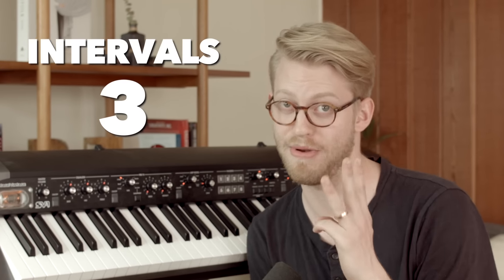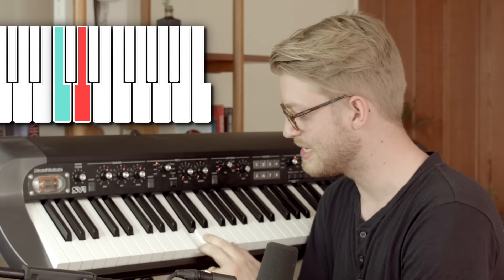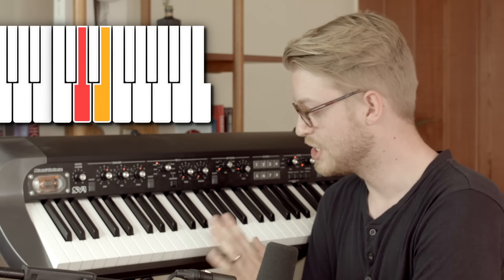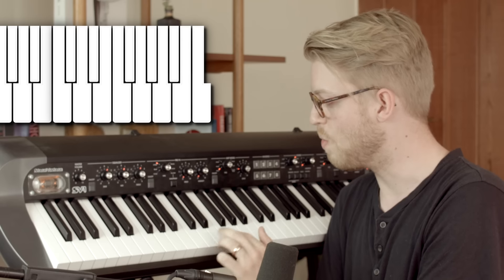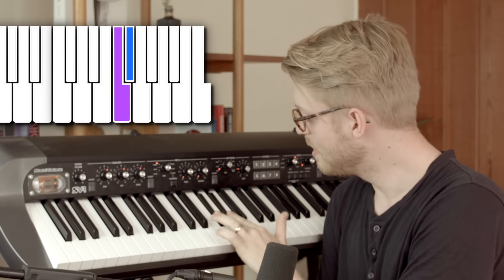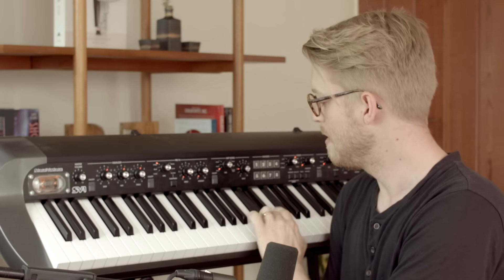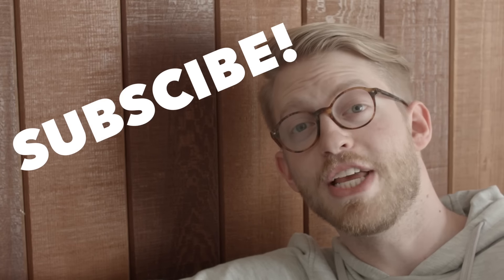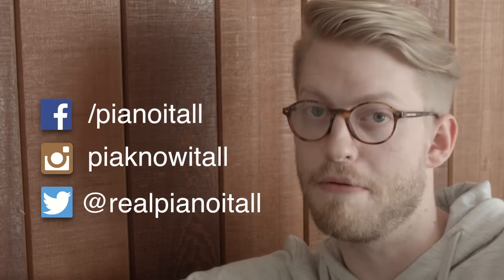Music Minute - Intervals 3 (Half Steps and Whole Steps)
Learn all the piano basics with Simply Piano, a free app I use with all my piano students!

This week we're talking about half steps, whole steps, and major scales!

Check back Every Monday for Music Minute.

Wednesdays are when Tutorials will be released!

AND Fridays is called Free Time, where I do covers, talk about my composition and film scoring work, and show you more about my life as a film composer and musician.